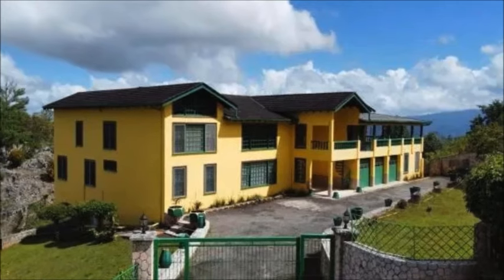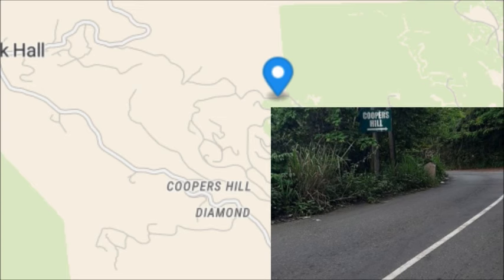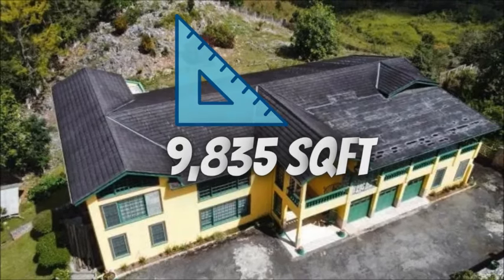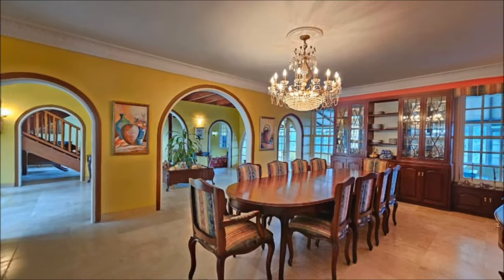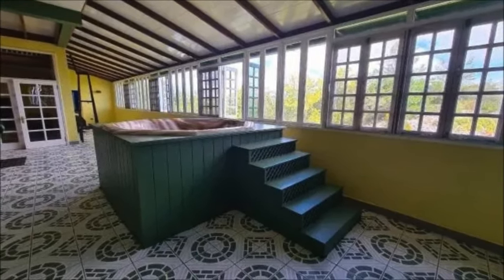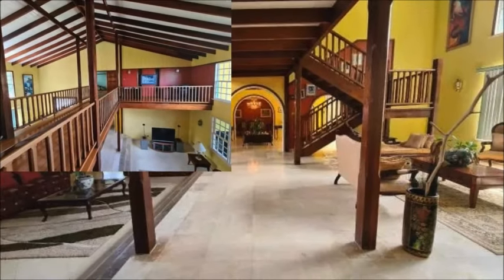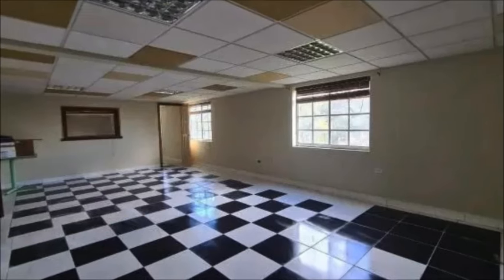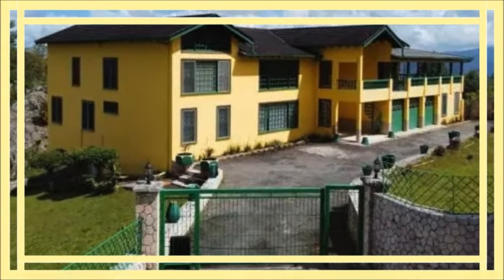Well Appointed 6 Bedroom 6 Bathroom House for sale at Coopers Hill, St Andrew, Jamaica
This is the perfect home for someone who likes to entertain, has a large family and values privacy and space. Located on 19 Mile Road, a quiet enclave of Coopers Hill, St. Andrew; just twenty minutes from Red Hills Road. Sited on just under four acres of land, the 9,835 sq. ft. home has three stories. You enter the home through an arched French doorway where the open plan entryway, two formal sitting rooms and large dining room can be found. A few steps down take you to a sprawling entertainment room complete with jacuzzi tub where you can take in the amazing scenery through the windows. On this ground floor level are two bedrooms, both with en suite bathrooms, kitchen, breakfast nook and powder room. The mahogany staircase takes you to the upper floor with pajama lounge, large study, primary bedroom suite and three more bedrooms and two full bathrooms. There are also two more covered verandahs. The basement level has accommodation for auxiliary staff, laundry room and games room.

AGENT DETAIL
Rebecca Stevenson
ID: MLS-75255